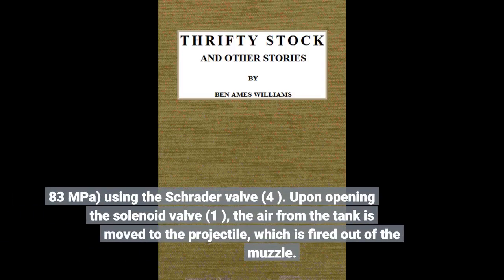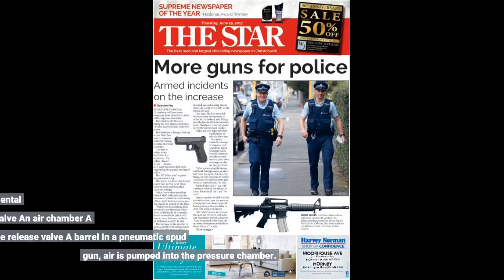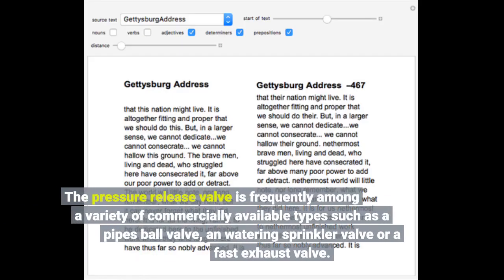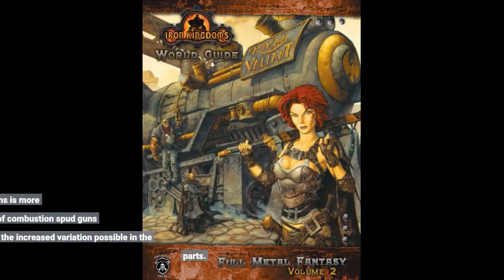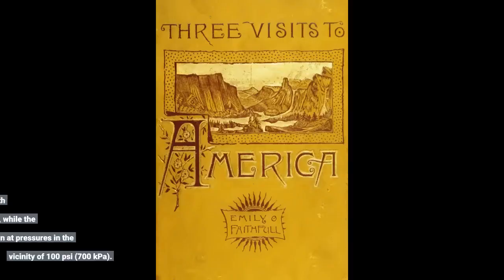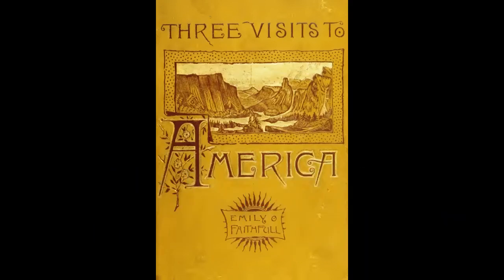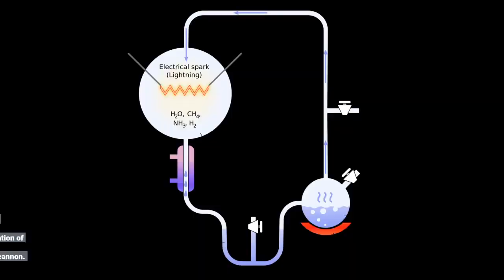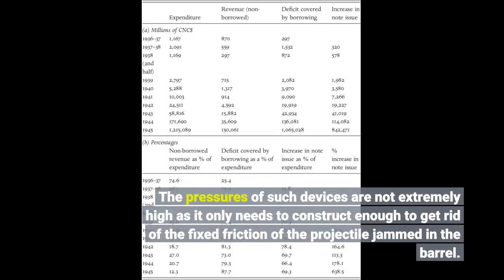Fascination About What pipe to use for a potato Cannon - Practical Machinist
Fascination About What pipe to use for a potato Cannon - Practical MachinistPotato cannon

83 MPa) using the Schrader valve (4 ). Upon opening the solenoid valve (1 ), the air from the tank is moved to the projectile, which is fired out of the muzzle. Pneumatic launchers are thought about a little bit harder to develop due to the need of a totally airtight building. These cannons have four fundamental components: A filling valve An air chamber A pressure release valve A barrel In a pneumatic spud gun, air is pumped into the pressure chamber.

The filling valve is usually a typically available type such as a Schrader or Presta valve but other assemblies to pressurise the cannon such as quick release connections with ball or inspect valves have been used. The pressure release valve is frequently among a variety of commercially available types such as a pipes ball valve, an watering sprinkler valve or a fast exhaust valve.

The most common custom design utilized is the piston valve. Numerous valves set up to be activated together are sometimes utilized as an option to a single bigger valve. The variety of pneumatic cannons is more variable than the variety of combustion spud guns due to the increased variation possible in the parts.

Pneumatic spud weapons are generally more effective than combustion spud guns. A typical combustion weapon creates typical chamber pressures of about 30 psi (210 kPa) with peaks of around 70100 psi (500700 kPa), while the typical pneumatic gun can run at pressures in the vicinity of 100 psi (700 kPa).

4 MPa) or greater. PVC solidified carbon dioxide cannon in usage, 1. 5kg (3 pounds) of concrete is poured at the bottom to reinforce it, and plastic sleeves are used to stiffen the lower (greatest pressure) part. A solidified carbon dioxide cannon uses the sublimation of solid carbon dioxide to create the gas pressure to propel a projectile and is a variation of the burst disk cannon.

When the pressure of the carbon dioxide from the subliming dry ice constructs high enough, the projectile will be burnt out of the tube. The pressures of such devices are not extremely high as it only needs to construct enough to get rid of the fixed friction of the projectile jammed in the barrel.

83 MPa) using the Schrader valve (4 ). Upon opening the solenoid valve (1 ), the air from the tank is moved to the projectile, which is fired out of the muzzle. Pneumatic launchers are thought about a little bit harder to develop due to the need of a totally airtight building. These cannons have four fundamental components: A filling valve An air chamber A pressure release valve A barrel In a pneumatic spud gun, air is pumped into the pressure chamber.

The filling valve is usually a typically available type such as a Schrader or Presta valve but other...
Potato cannonFascination About What pipe to use for a potato Cannon - Practical Machinist